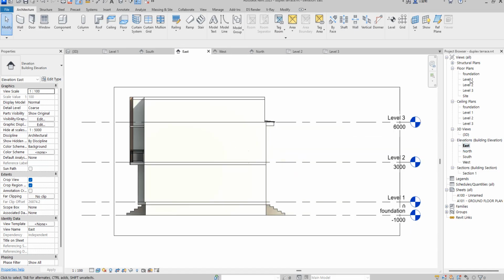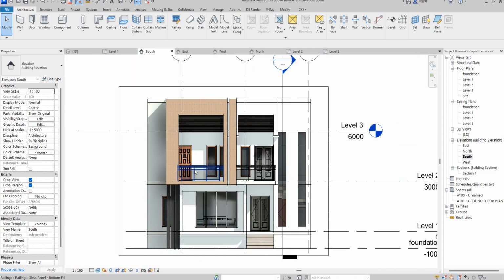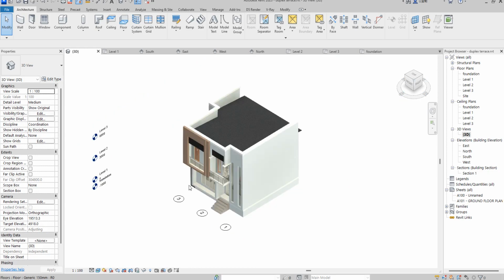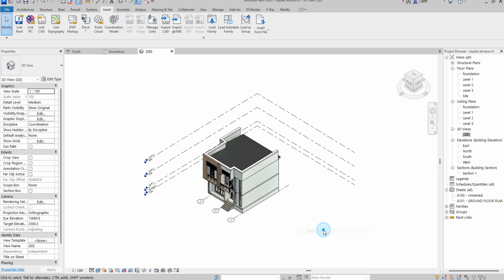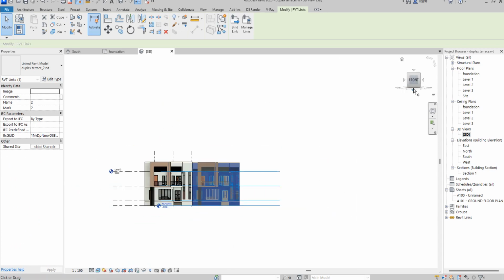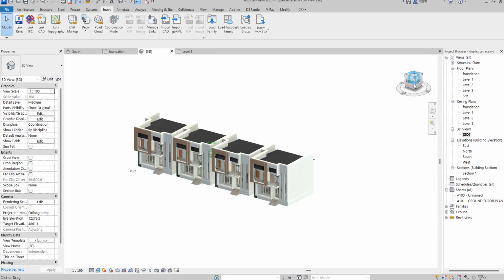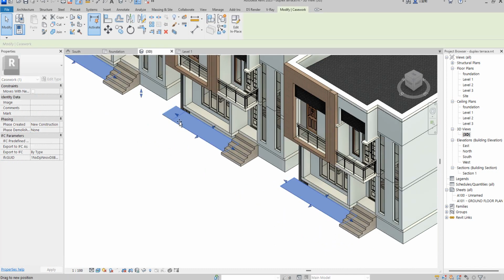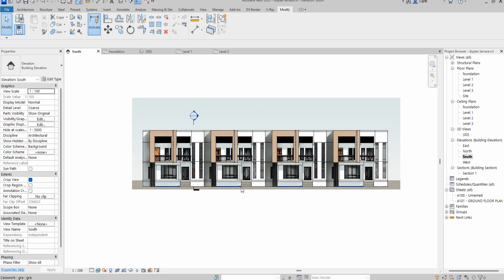MODERN TERRACE DUPLEX REVIT TUTORIAL 8 ARRAY CONFIGURE ESTHETIC DESIGN